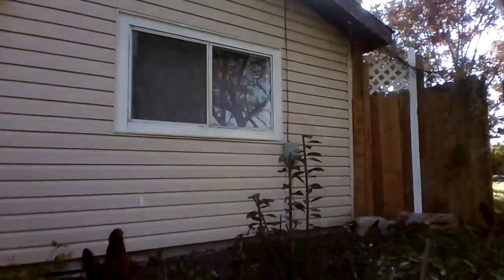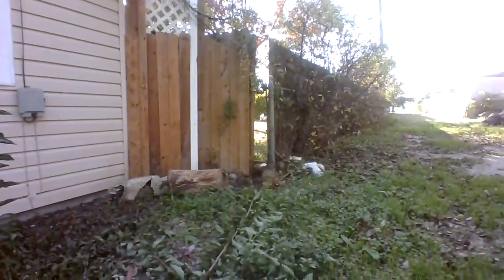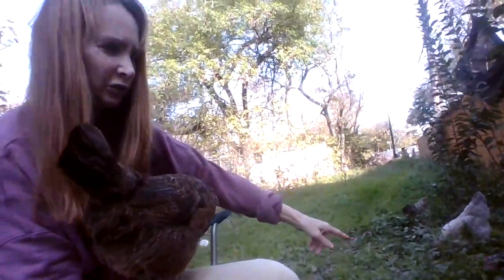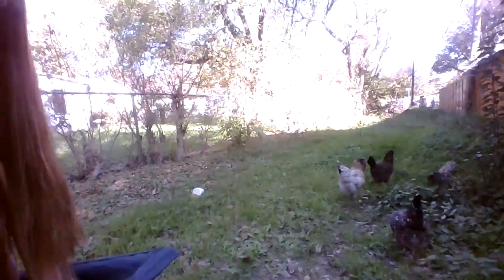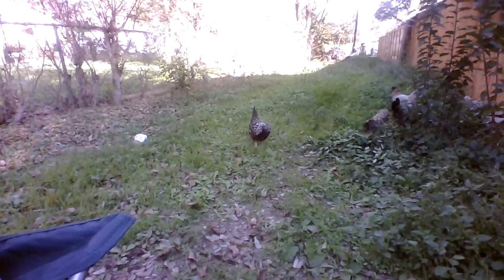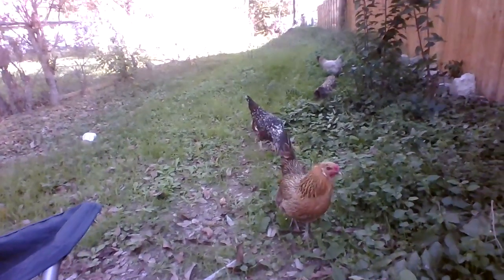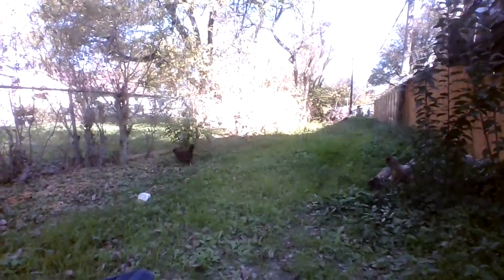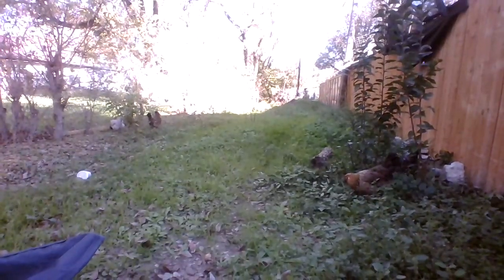My hens all stopped laying eggs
Its normal for hens to stop egg production when they are in molt, I will keep you up dated when one or all start laying again